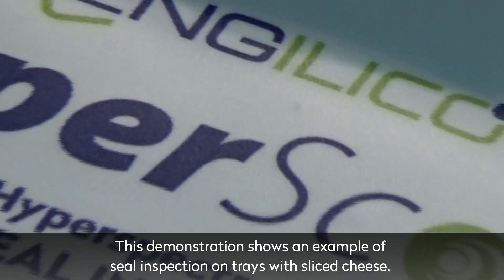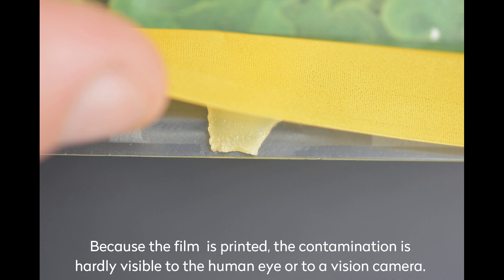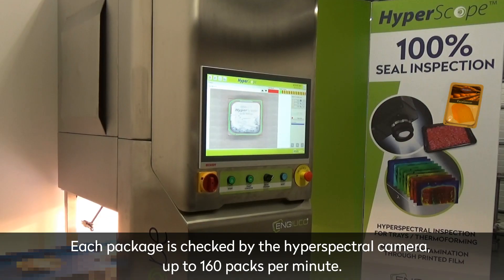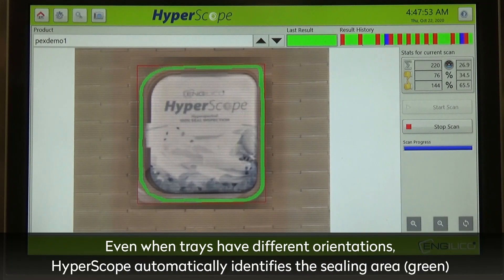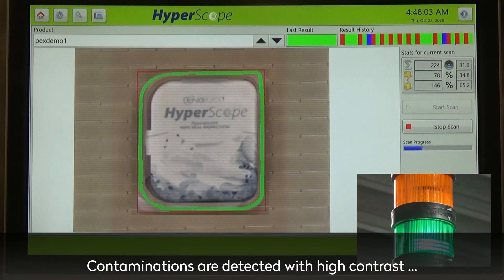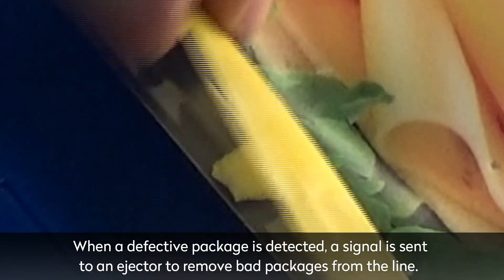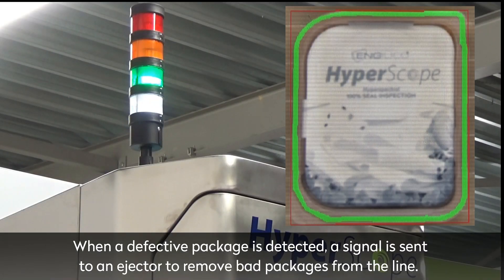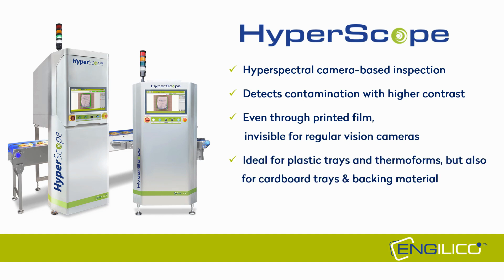HyperScope - Hyperspectral seal inspection of rigid plastic and cardboard packages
For food packaged in trays or thermoformed packages, a leakage-free top sealing is critical. Leakage can be caused by contamination in the seal, but these are often invisible for operators or vision cameras due to conveyor speed, particle size, colored film or because the product is of a similar color than the film. Engilico’s HyperScope uses hyperspectral camera technology, and detects seal contamination, even through printed foil in rigid plastic or cardboard packages. HyperScope offers meat, cheese or vegetable producers inline, 100% SEAL INSPECTION to improve their packaging quality.